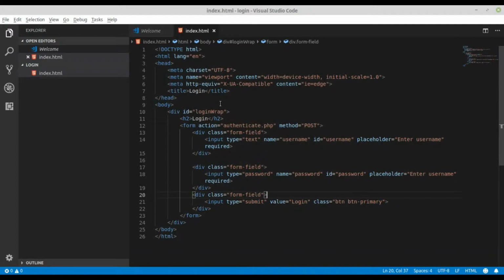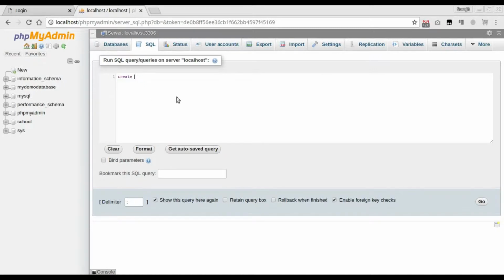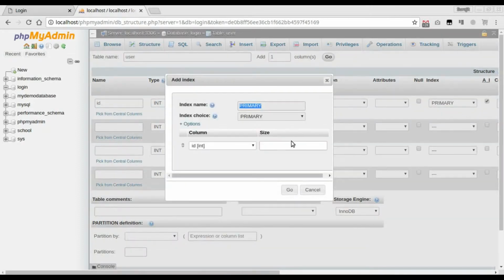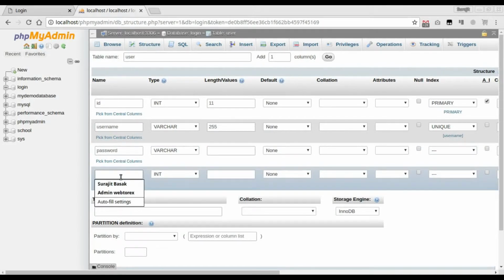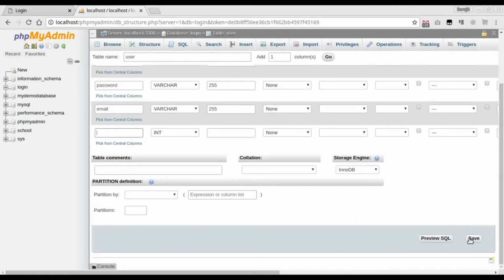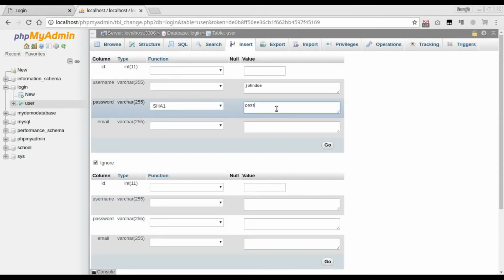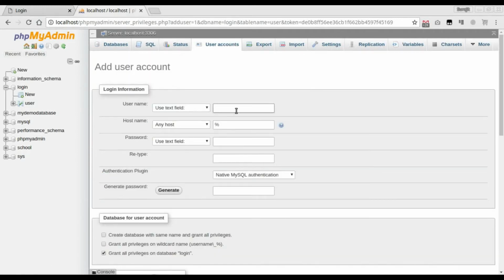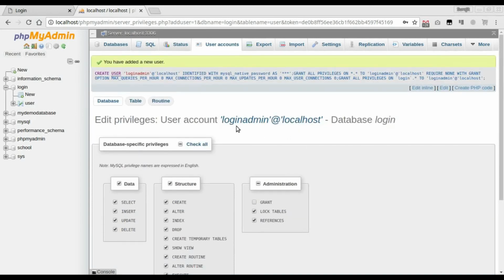How to make login application with php and mysql Part 2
In this tutorial you will learn how to integrate with MySQL database with phpmyadmin. You will learn how to make database and table.